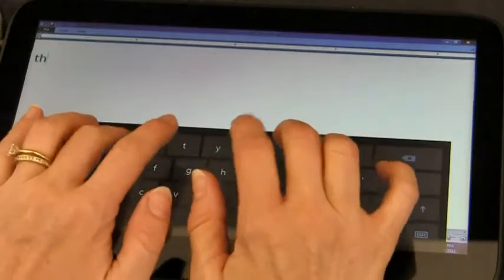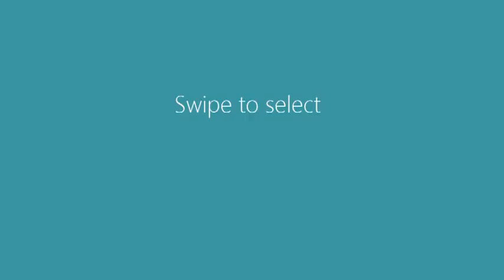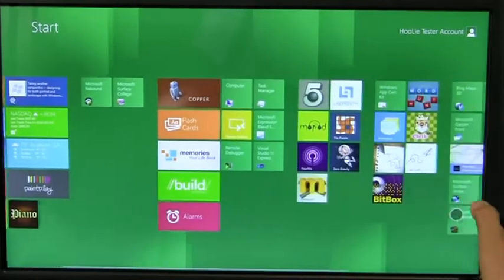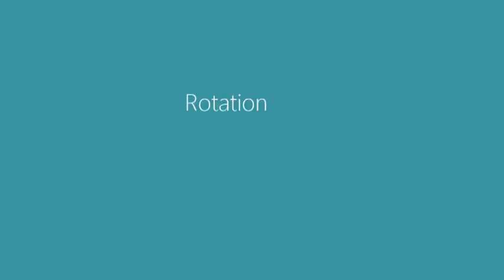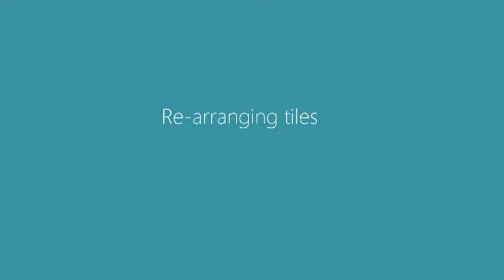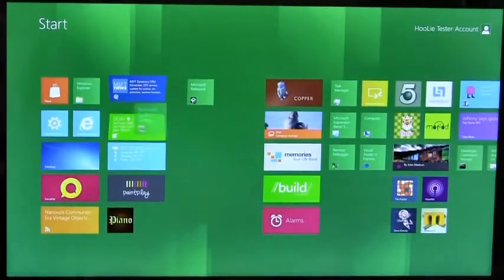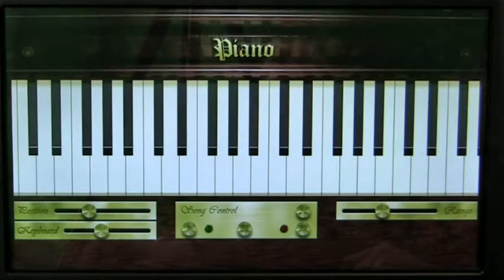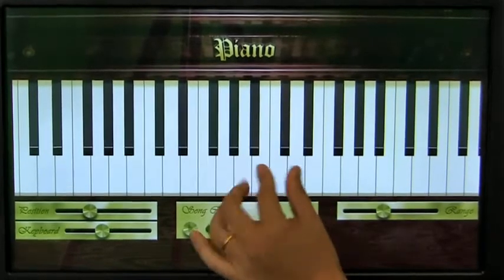Building Windows 8 - Touch Hardware.webm